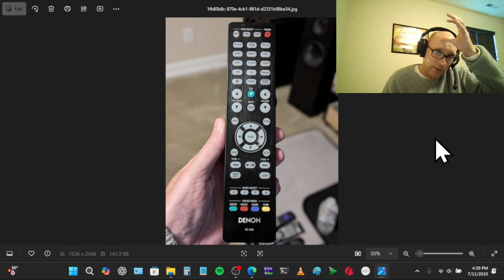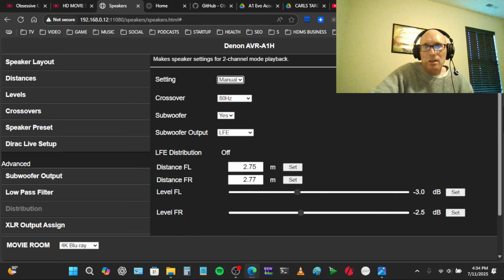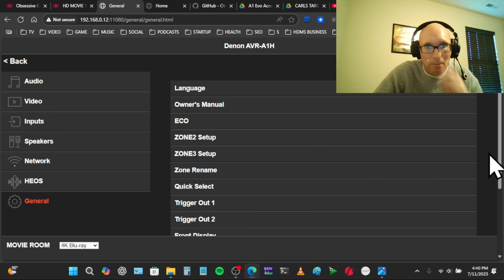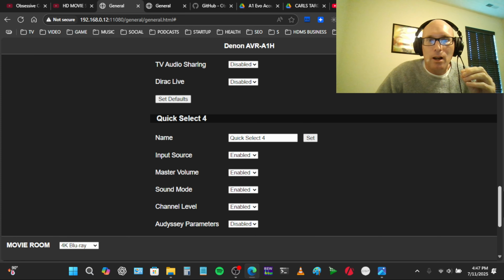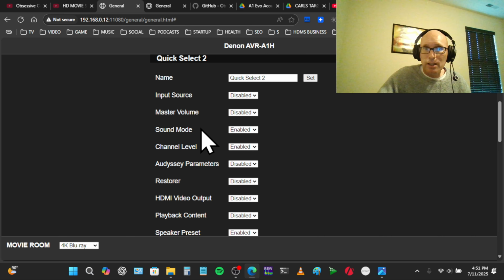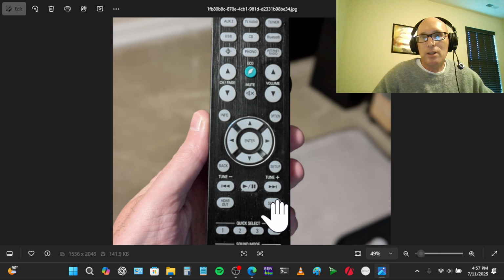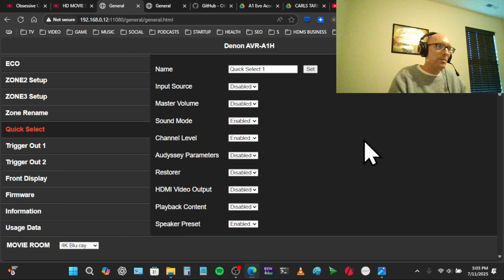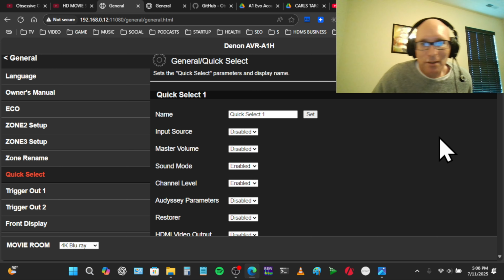Denon & Marantz Quick Selects — Fast Setup, Seamless Playback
Let me know what you think, thanks.
Carl.

OCA LINKS

RECOMMENDED 4K ULTRA HD BLU-RAY PLAYERS
Panasonic UB9000
Panasonic UB820
Panasonic UB450

RECOMMENDED HDMI CABLE
AudioQuest 1.5M Cinnamon HDMI 48G

SPEARS & MUNSIL ULTRA HD BENCHMARK (2023) 4K ULTRA HD BLU-RAY

SPATIAL AUDIO CALIBRATION TOOLKIT (BY TECHNO-DAD AND JOE N TELL) BLU-RAY

CALIBRATED MICROPHONES FOR MEASUREMENTS
MINI-DSP UMIK-1
MINI-DSP UMIK-2

ANGLE MEASURE

LASER TAPE MEASURE

OLED TV

4K ULTRA HD BLU-RAY MOVIES

RECOMMENDED PHONE APP CALIBRATION TOOLS
White Balance Kelvin Meter

ABOUT ME
Hi, I'm Carl, and I run a family-owned business called HD MOVIE SOURCE with my dad, Glen, and my brother, Mark. I'm a passionate movie fan and tech enthusiast, and I love talking about the quality of video transfers. Calibrating speakers and subwoofers, encoding 4K content, and exploring all things techy are all my favorite things to do. I'm also a big gamer, and World of Warcraft takes up a lot of my time, but hey, someone's gotta do it!

ABOUT HD MOVIE SOURCE
Your trusted, family-run destination for US Physical Media export worldwide. Support a small business with a passion for top-quality entertainment and personalized service.